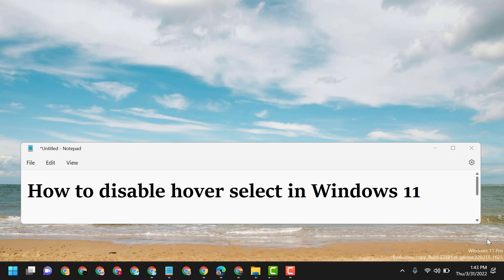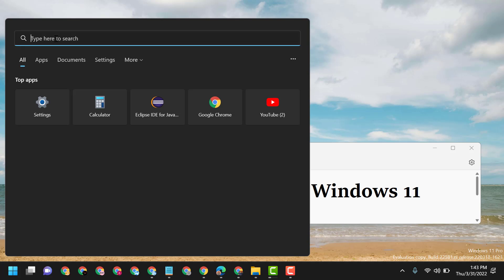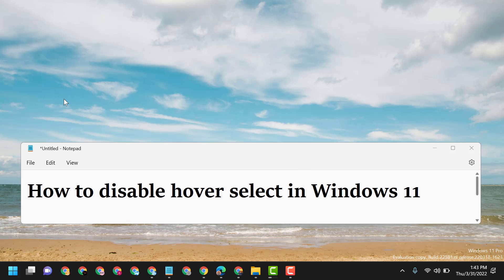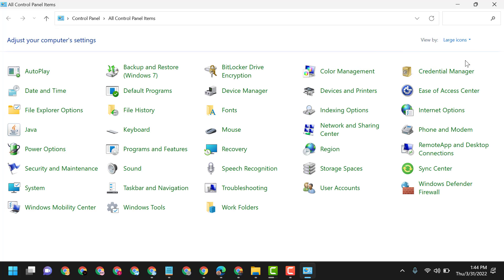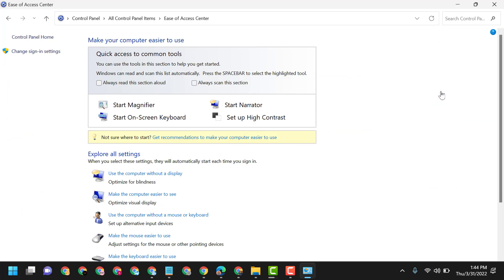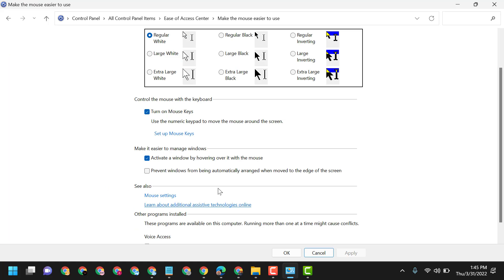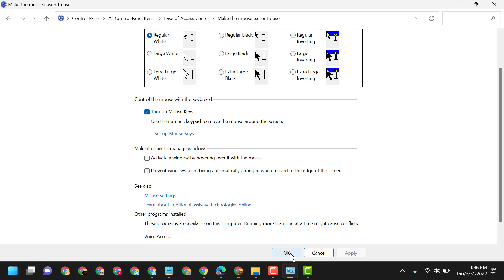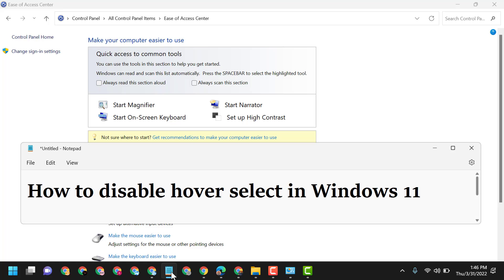How to disable hover select in Windows 11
This Tutorial Helps to disable hover select in Windows 11/10

00:00 Intro
00:16 Open Control Panel
00:45 click on “Make the mouse easier to use” option
00:52 uncheck the option “Activate Window by hovering over it with the mouse“.
00:59 Closing